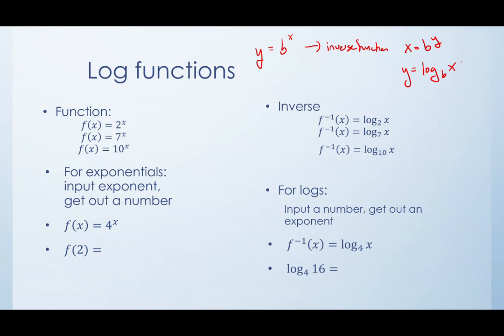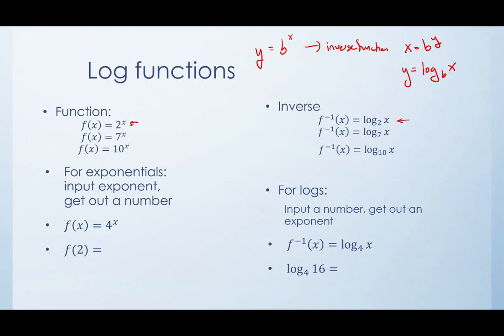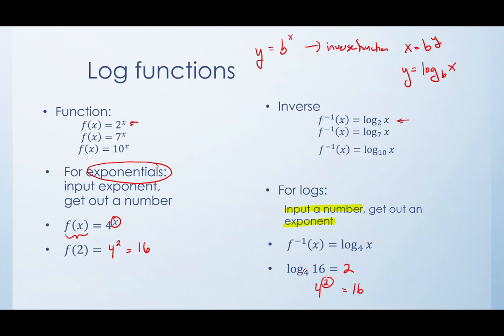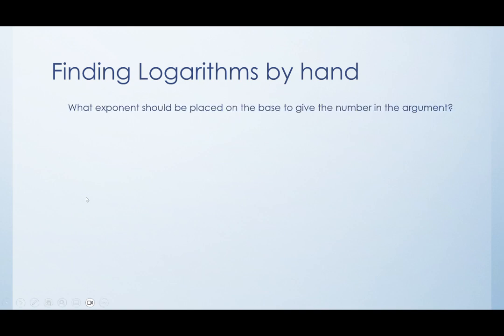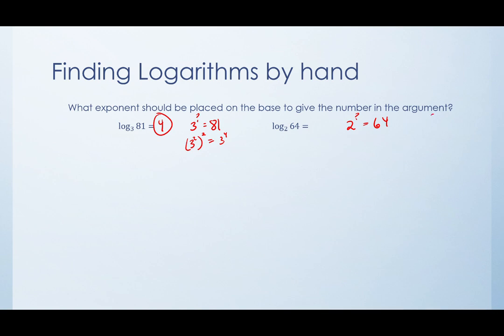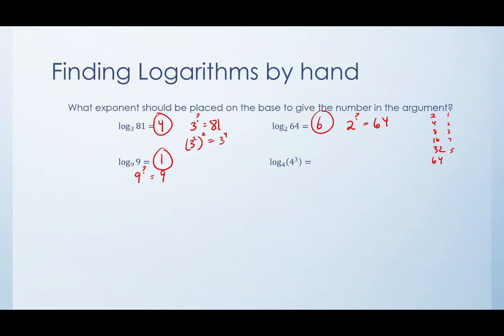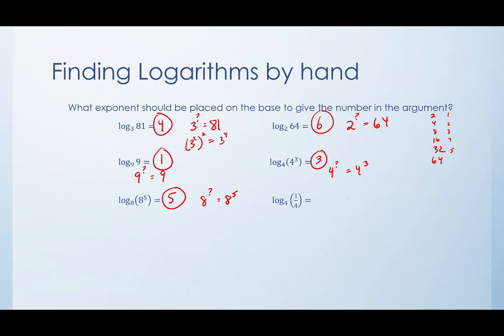Chapter 6.3 Part 3 Evaluating Logarithms by Hand